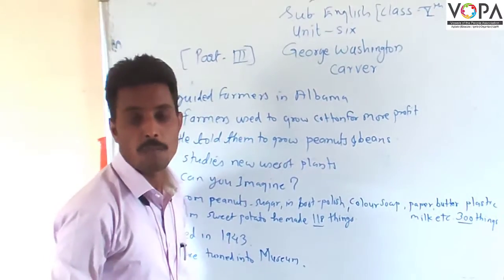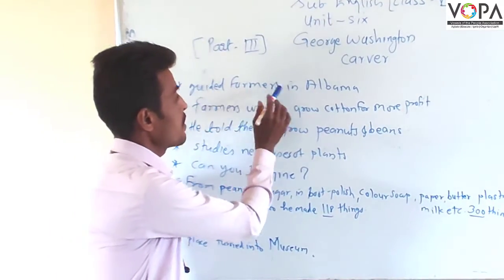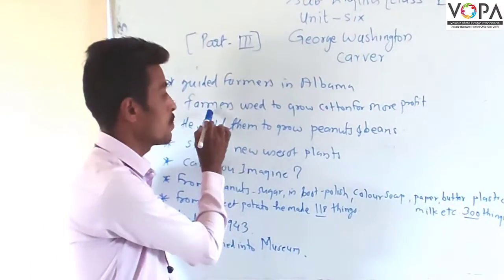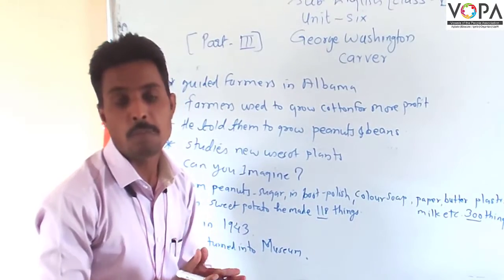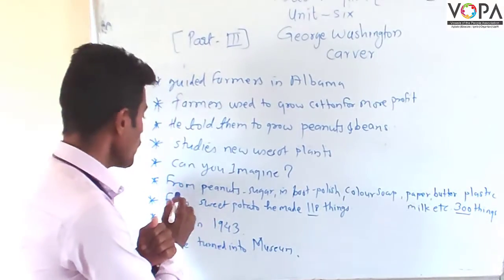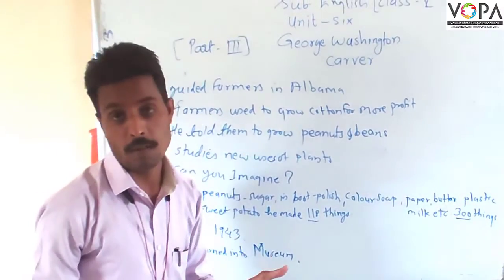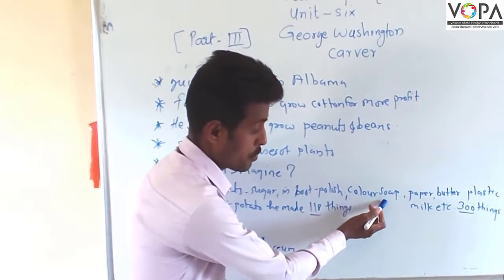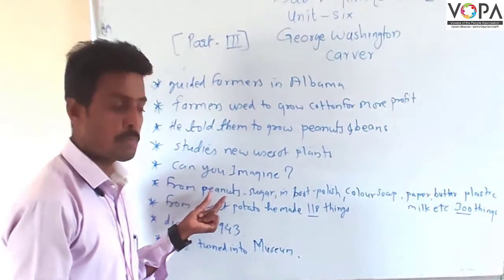5th | English | George Washington Carver | V3 | VSchool